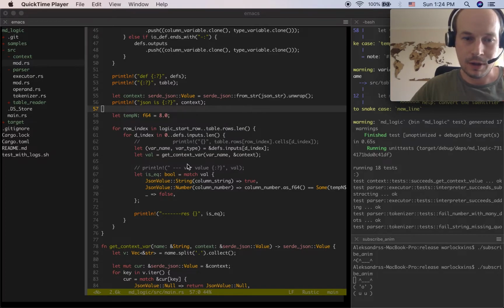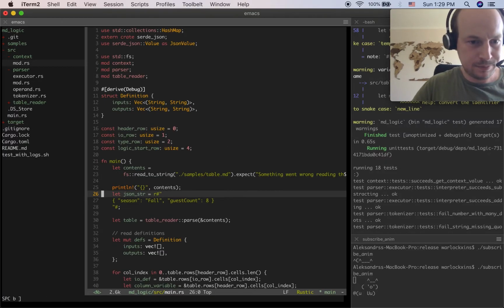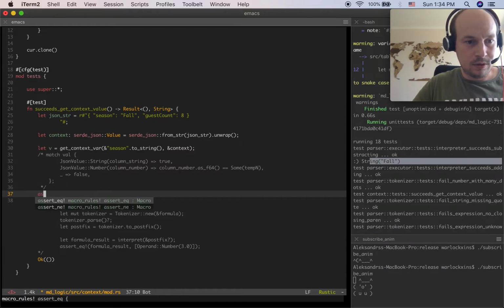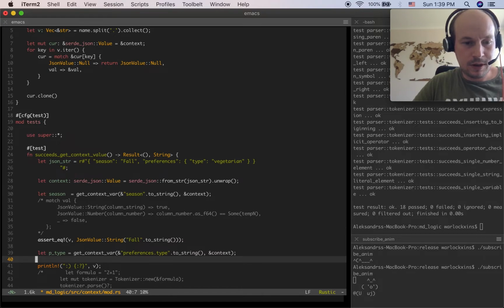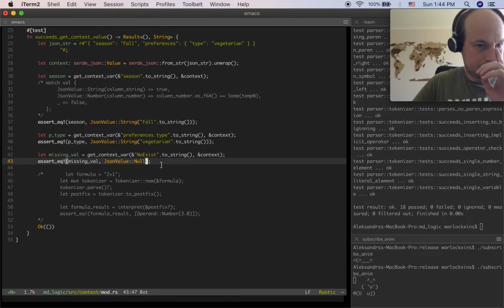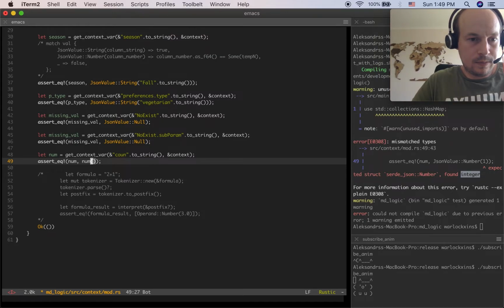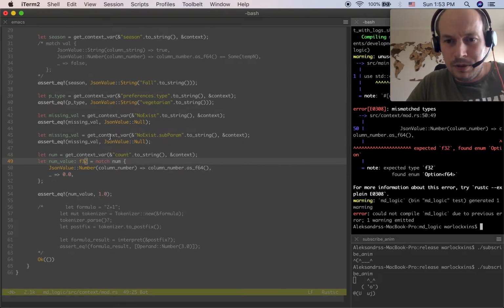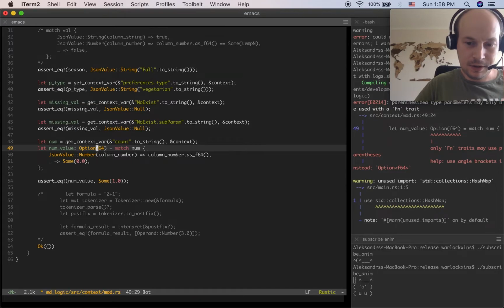Part 20 - write tests/extracting value by keys from Json serde in Rust for my decision engine